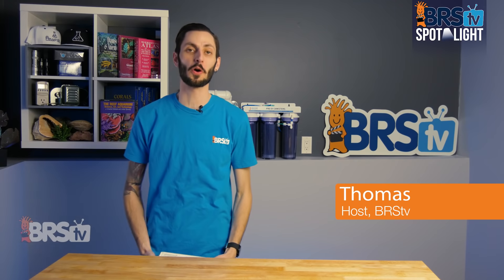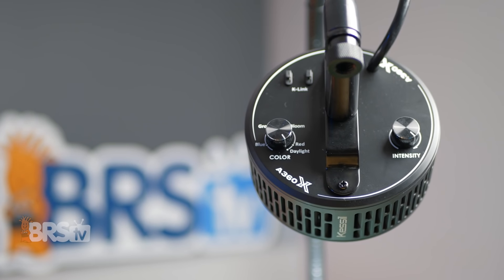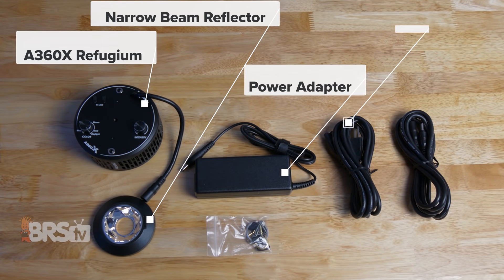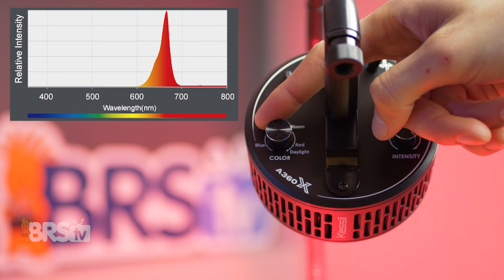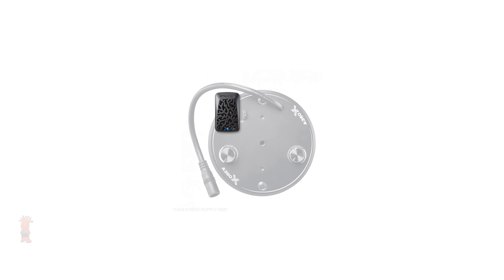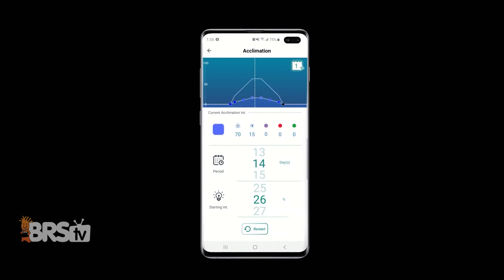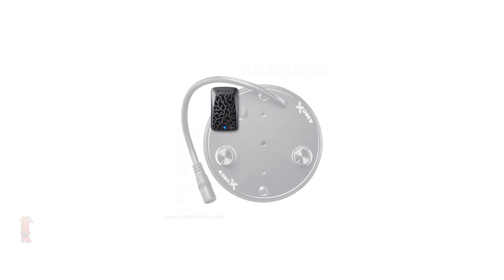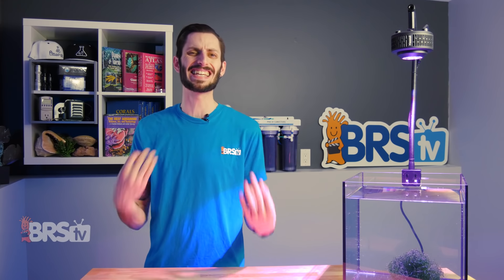Kessil A360x Refugium Light: Finally! A fully controllable refugium LED horticulture light.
Small fuge to large fuge. Lower nutrients to higher nutrients. The Kessil A360X Refugium LED can adjust to fit your needs and your specific sized refugium. Looking for the highest quality LED refugium you can get your hands on? Definitely consider a A360X Fuge light!

This is a Serious refugium light for Serious refugiums!

Searching for Clean Chaeto or other macroalgae? Try Algae Barn!